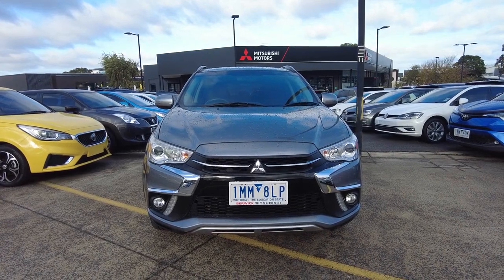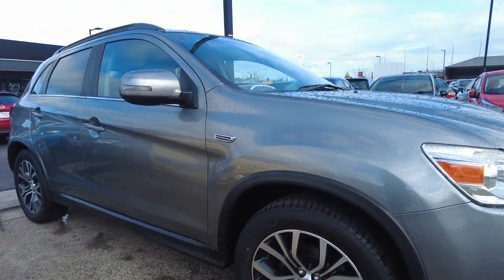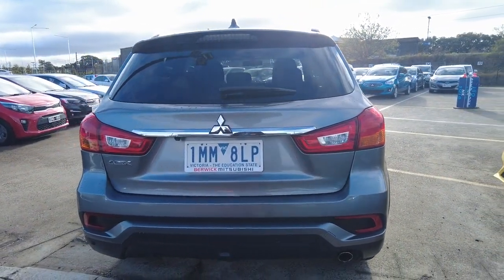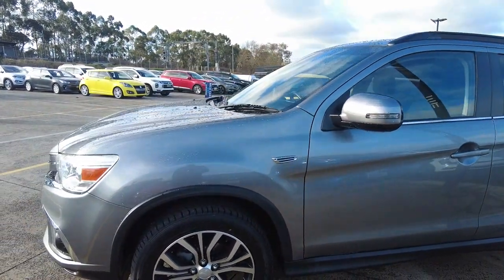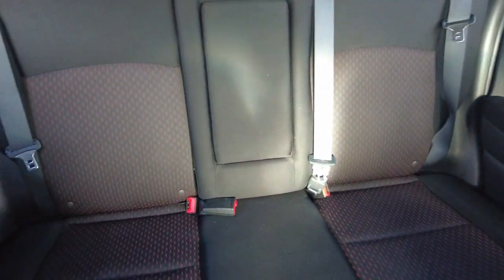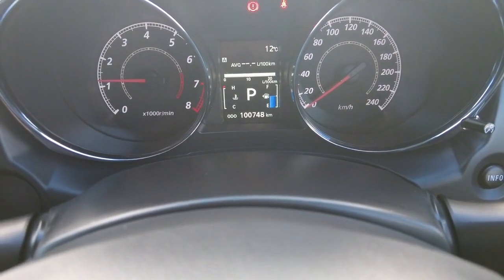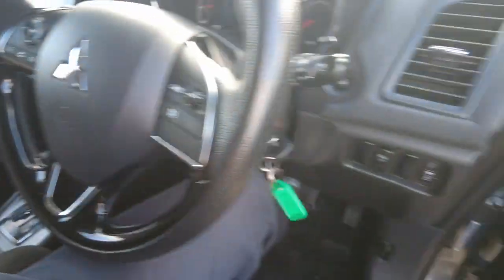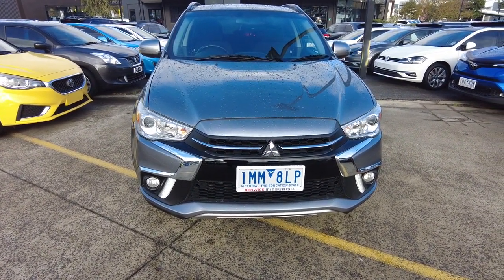2018 MITSUBISHI ASX Berwick, Dandenong, Frankston, Mornington, Melbourne, VIC U9542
Titanium New 2018 MITSUBISHI ASX  available in Berwick, Victoria at Berwick Mitsubishi. Servicing the Danendong, Franston, Mornington, Melbourne, VIC area.

Berwick Mitsubishi
20-32 Kangan Dr